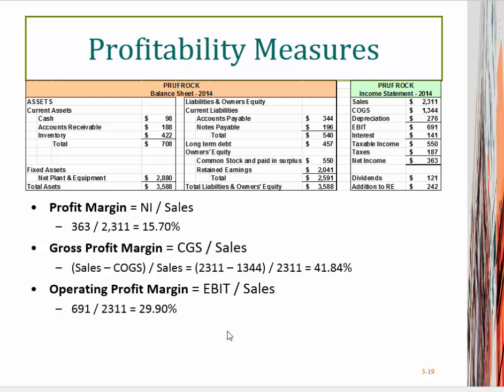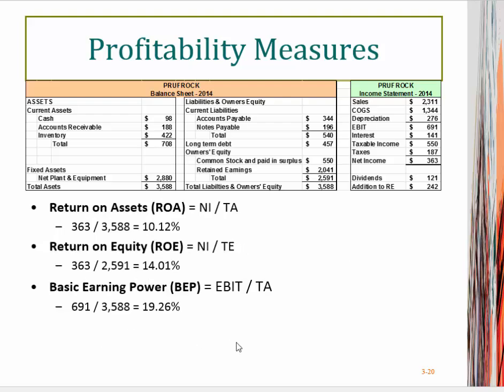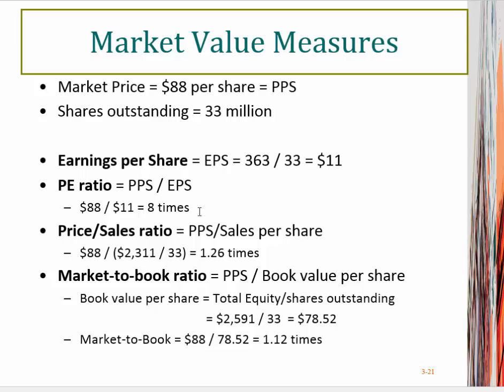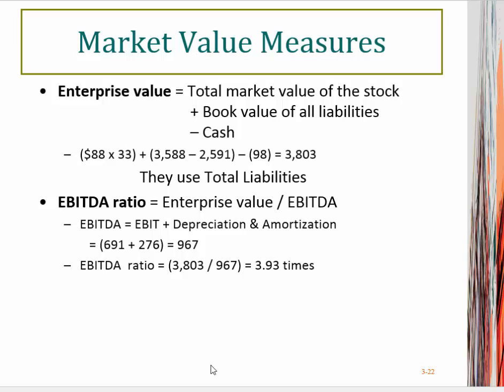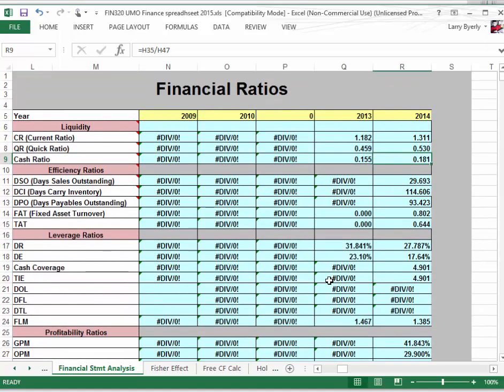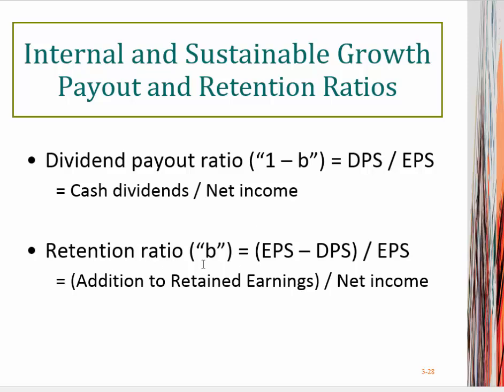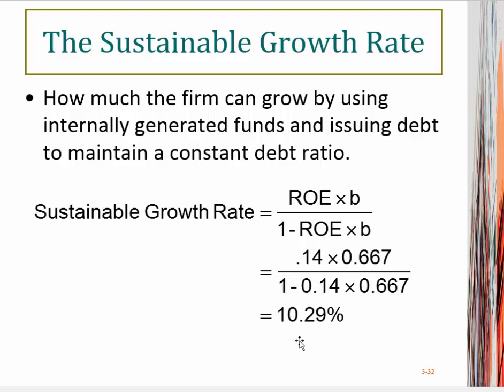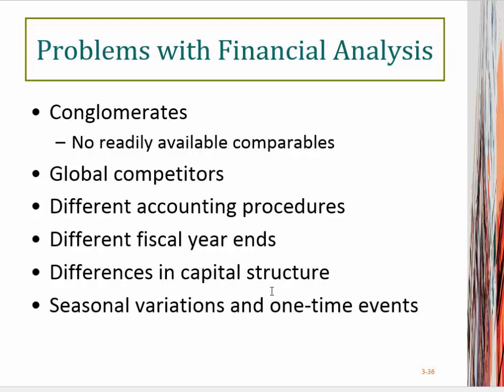UMOFIN320 CH03 Working with statements PT2